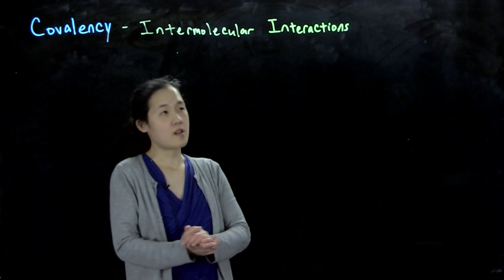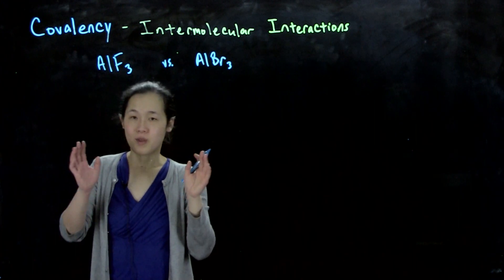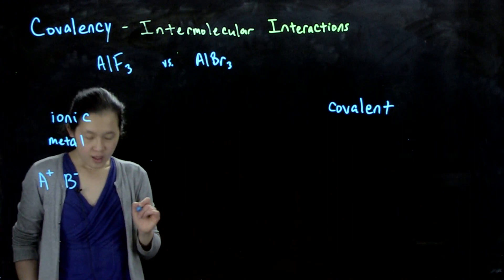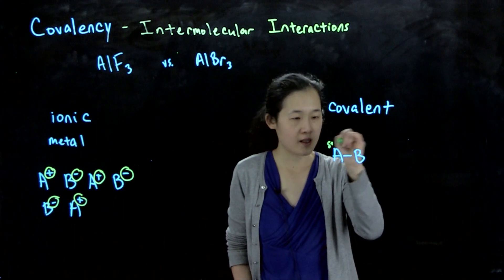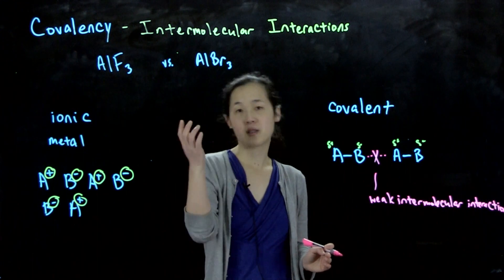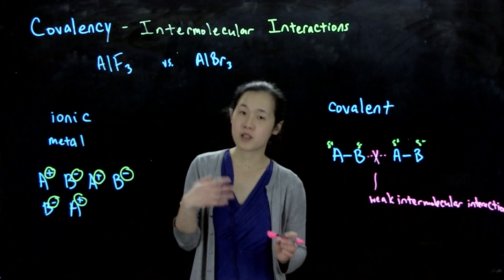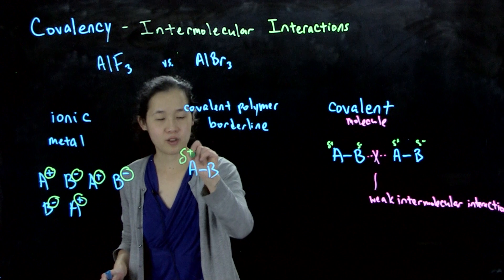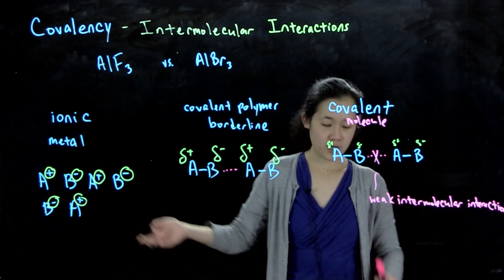L4B Covalency pt 2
Discussion of effects of covalency on materials properties.
L4, Feb. 10, 2021
CHEM 20284